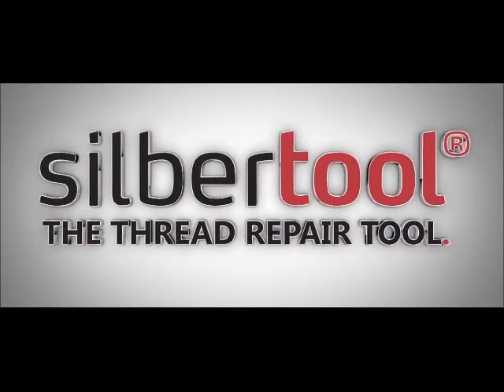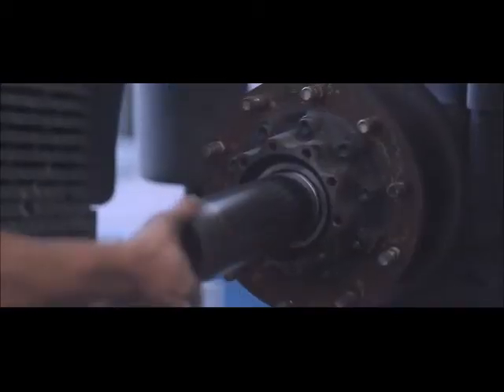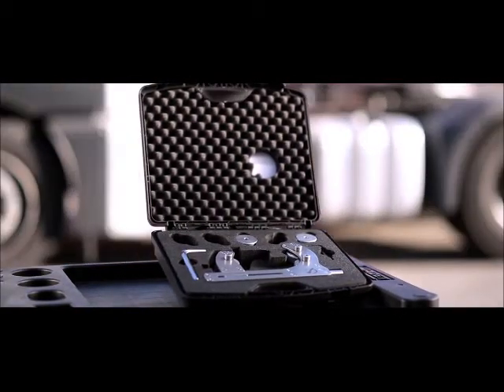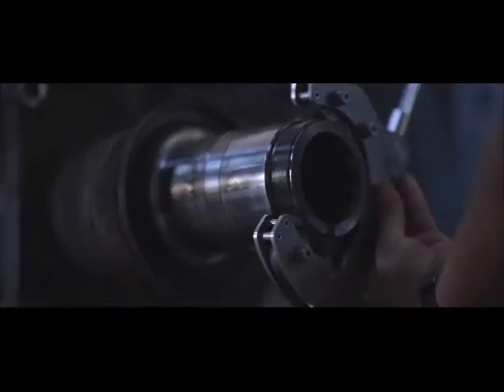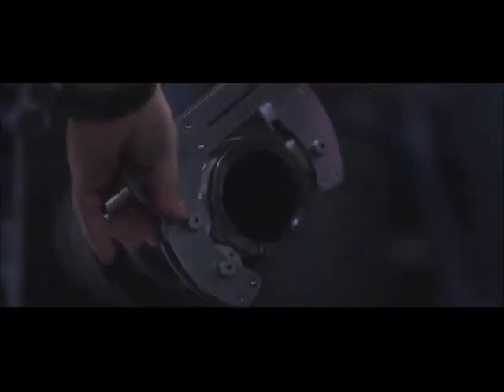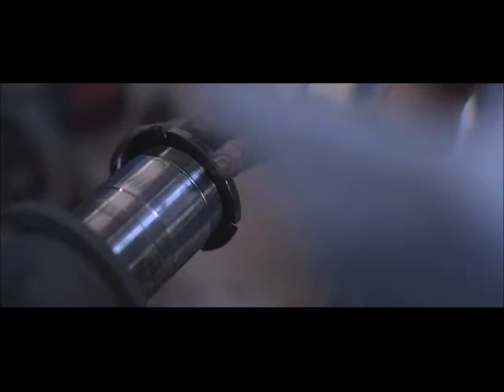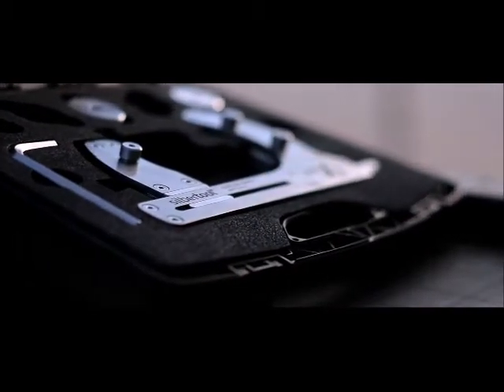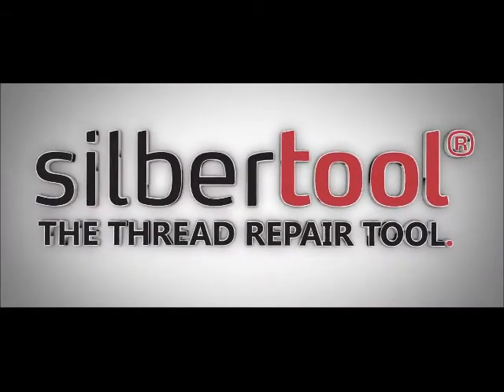Silbertool Thread Reformer - 01421600 / 01423600 / 01426000 / 01431100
Our new range of External Thread Reform Tools use innovative non-cutting technology to return threads from M5 – M110 back to their original shape

• Allows original parts to be reused rather than replaced
• Works on all types of thread including metric, fine and imperial with compatible rollers
• No external energy source is required; process is completed by hand
• Threads aren’t weakened during the reforming process; cold hardening leaves the thread 39% harder than those which have been cut
• Threads reformed with the Silbertool® withstand the same static and dynamic loads as a new undamaged thread, with a higher fatigue endurance limit
• The finished surface is smoother than if cut which reduces the chance of corrosion and improves thread lifespan

Roller packs must be used with the thread reformer; available in sets of 3, they are interchangeable and available to purchase separately